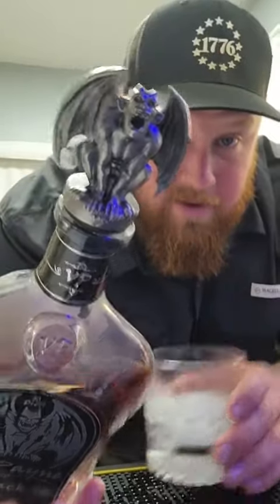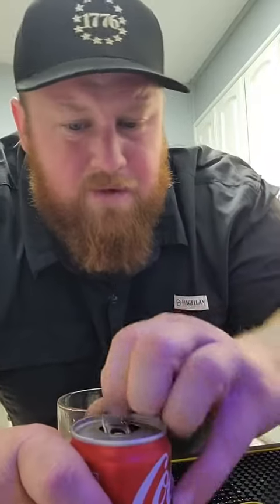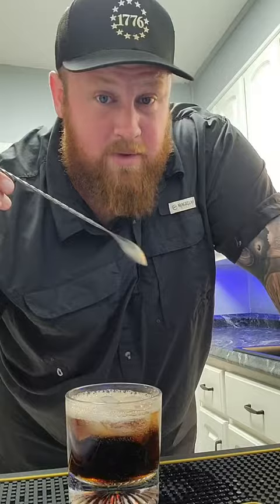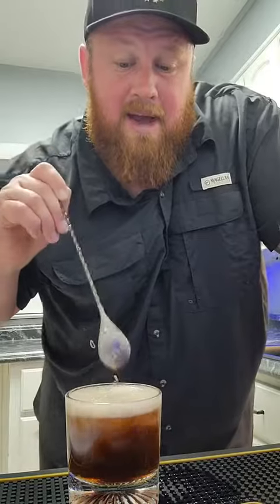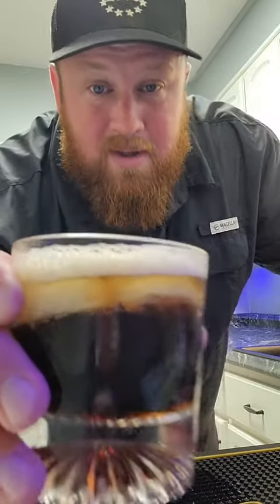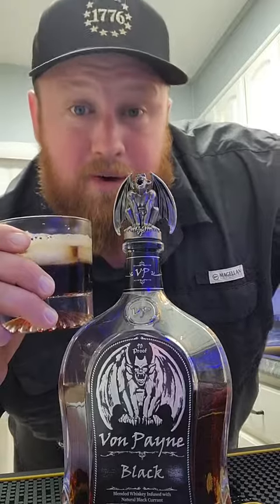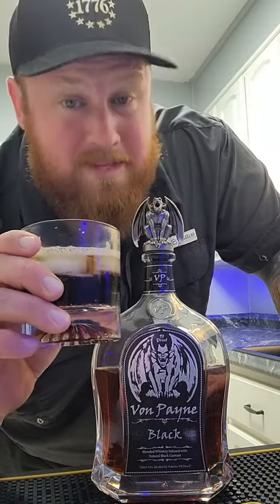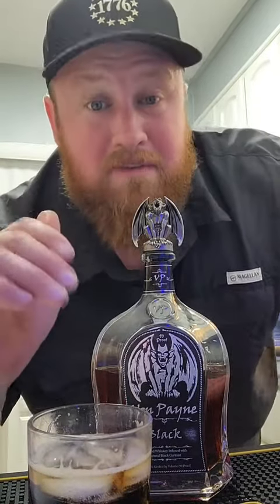Von payne black and coke!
Mixing Von Payne black current infused whiskey with coke! simple but sweet!